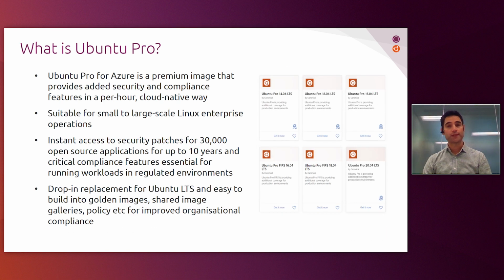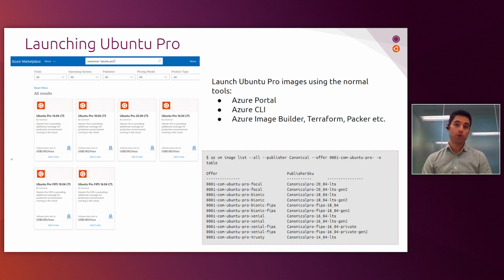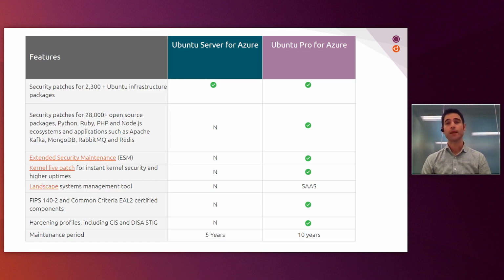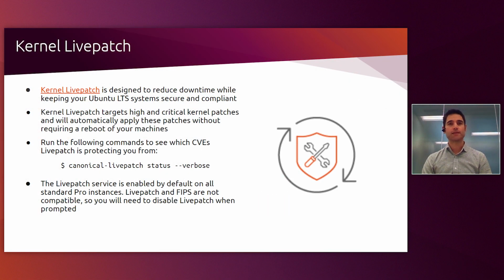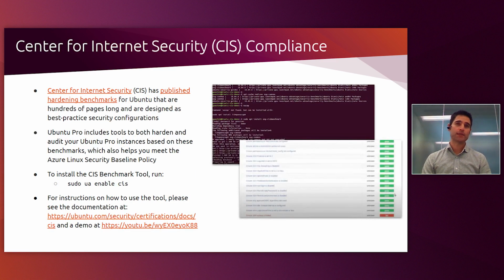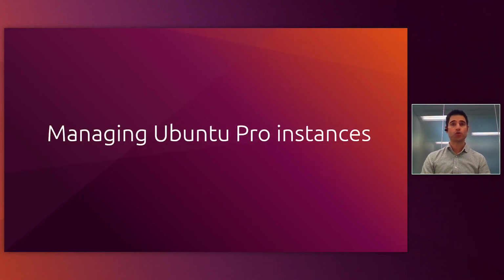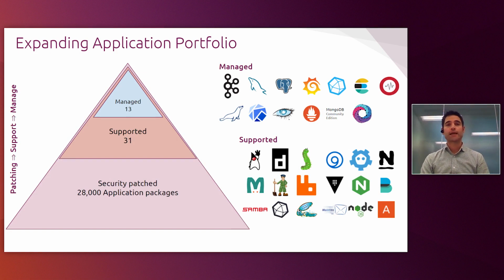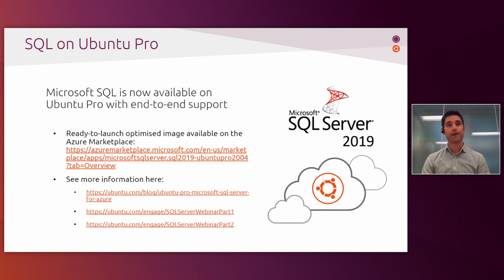Ubuntu Pro for Azure